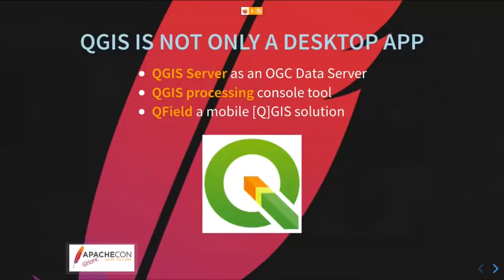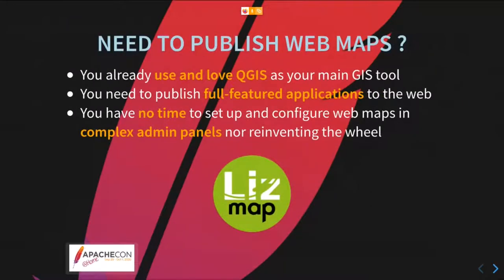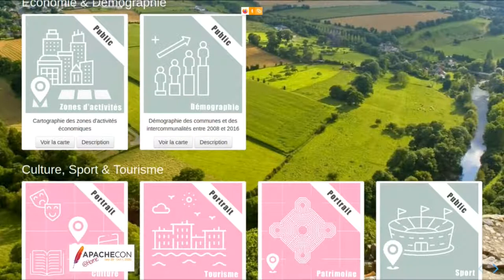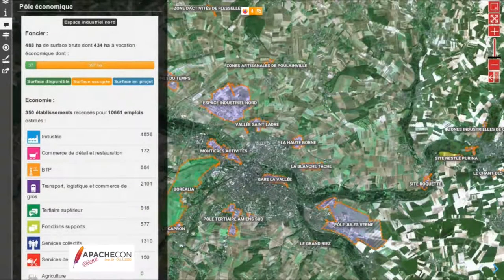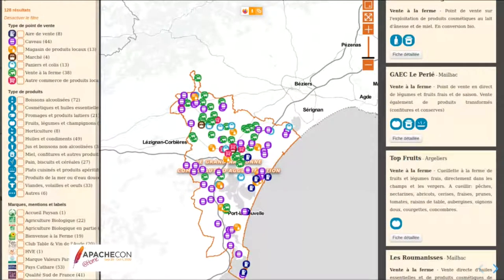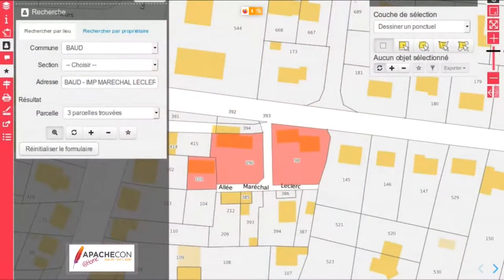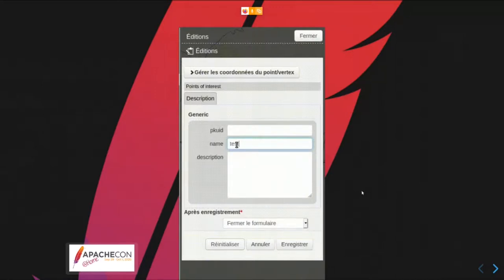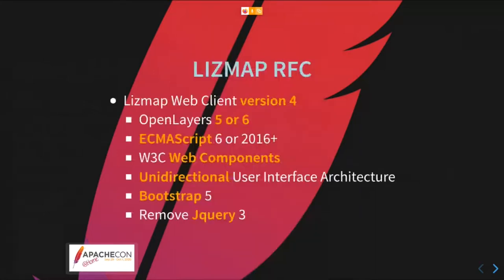Lizmap to create Web Map Applications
René-Luc D'hont

Lizmap is an open-source application to create web map application, based on a QGIS plugin and a Web Client. The project started in 2011 and the 3rd version has been published in 2016. In 2019, the project has to be adapted to QGIS 3. We will present the state of the project, the connected projects as mapbuilder module and extension scripts, and what is coming in the future.

Founding 3Liz Open Source GIS Software Editor * Lizmap developer * QGIS Server maintener